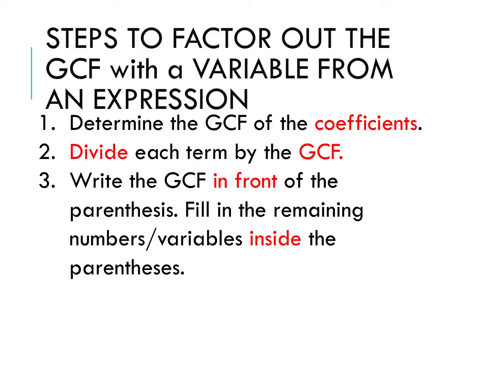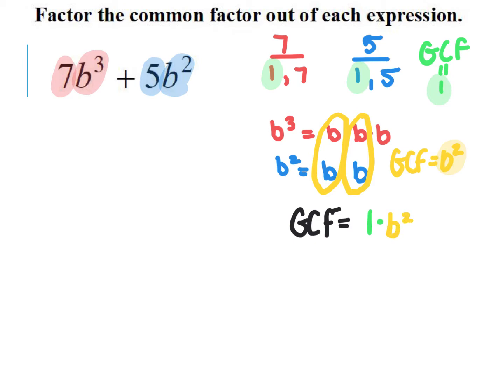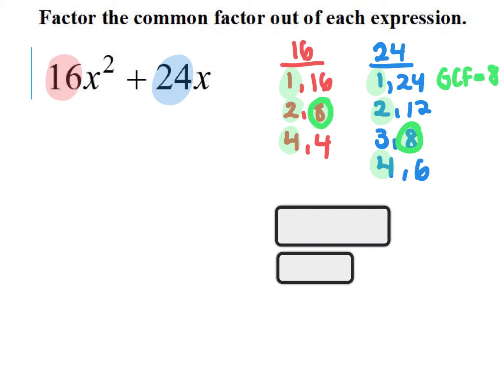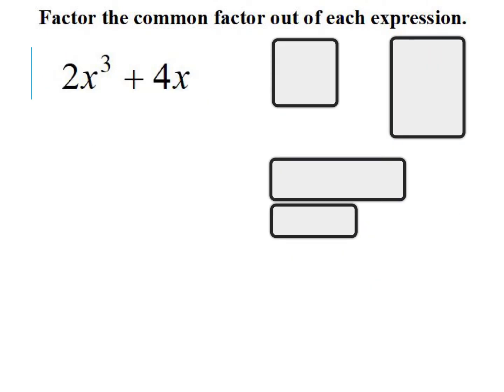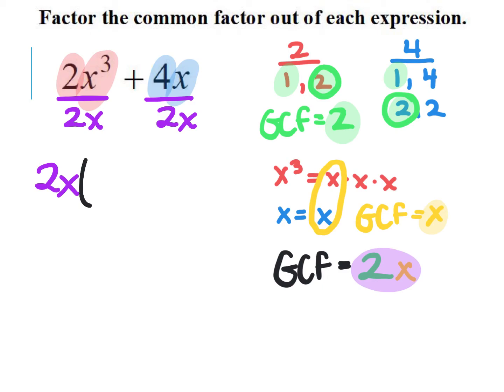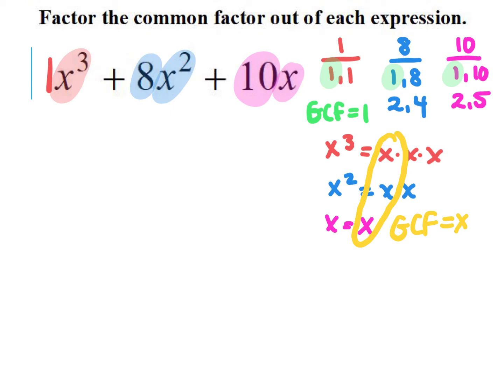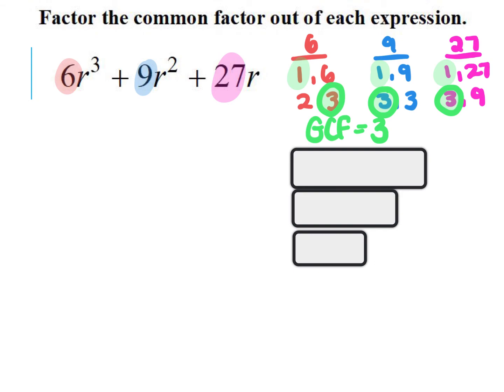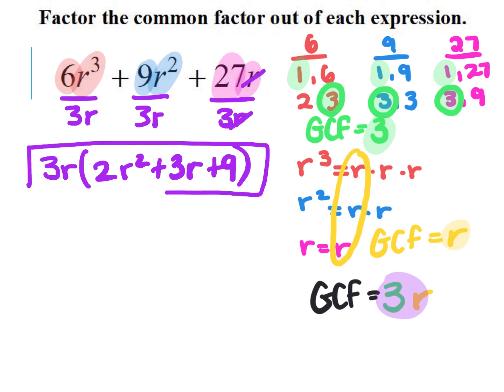Factoring Out a GCF with Variables